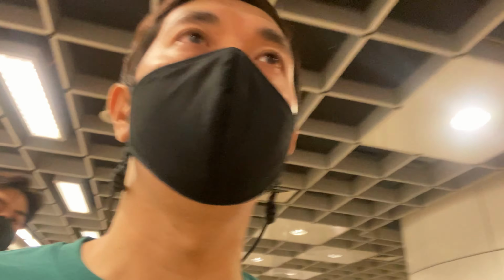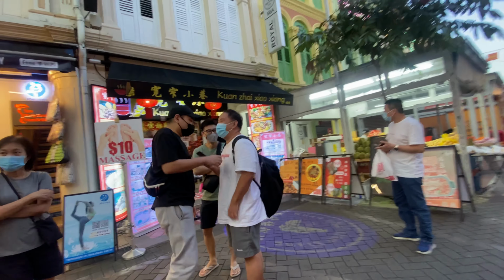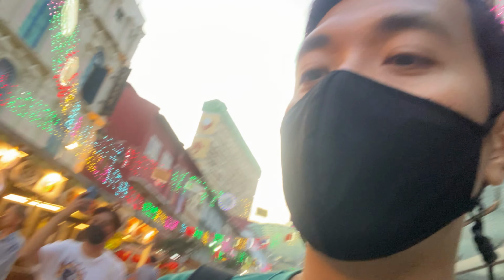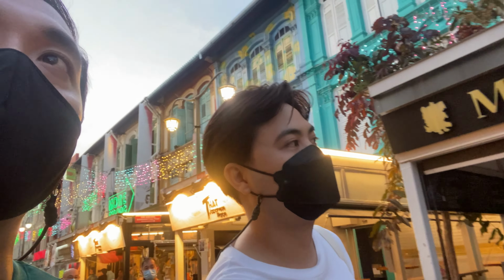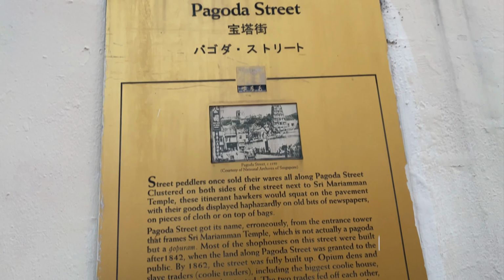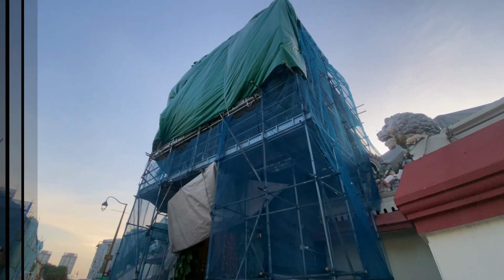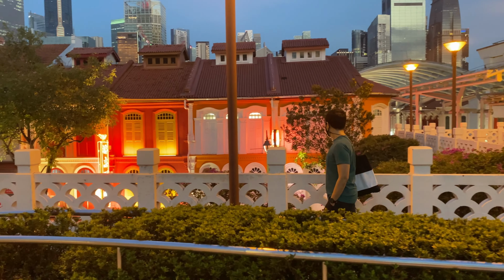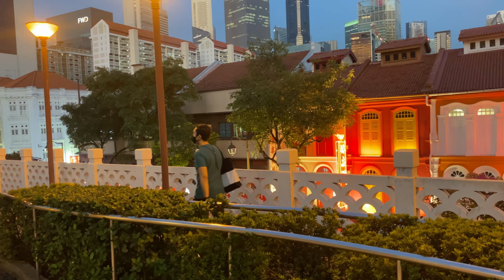Singapore's Colorful Chinatown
Thanks for checking this message and I hope that my travel content inspires you and helps you in planning your well deserved travel.

Thank you so much, keep safe and always be THE WAYNER!